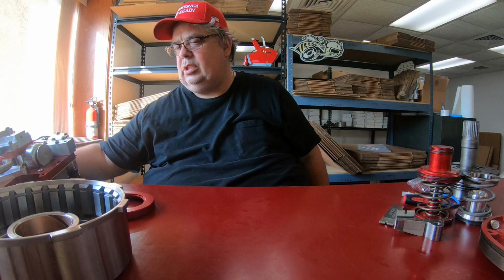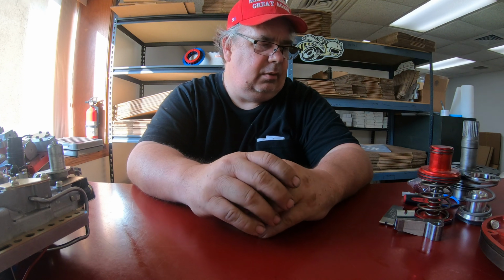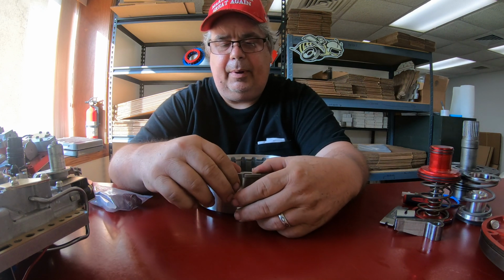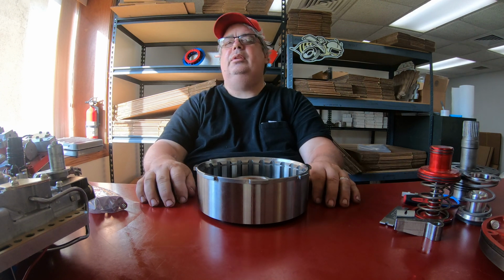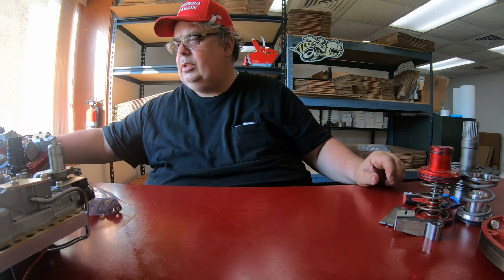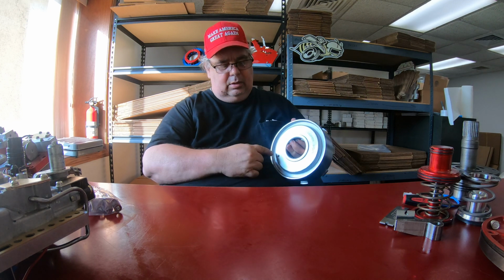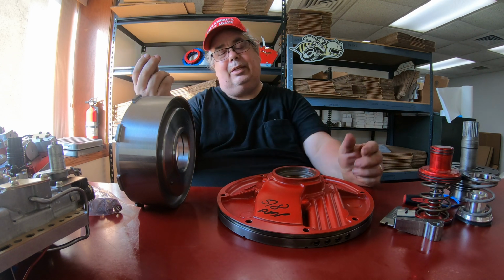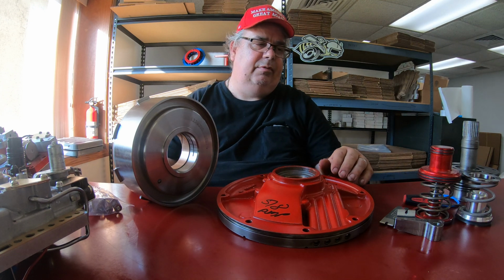727 48RE Trans Brake Installation Part 1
John Cope